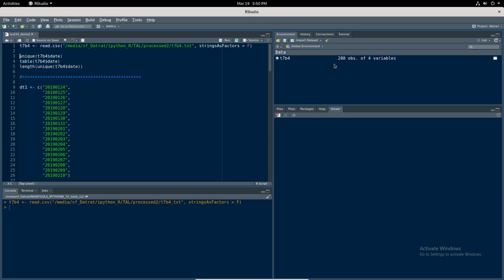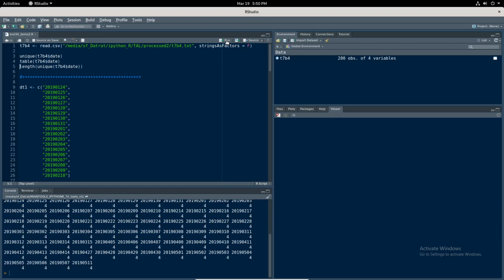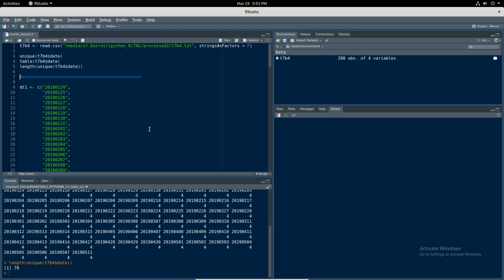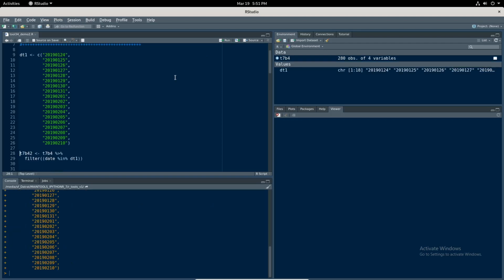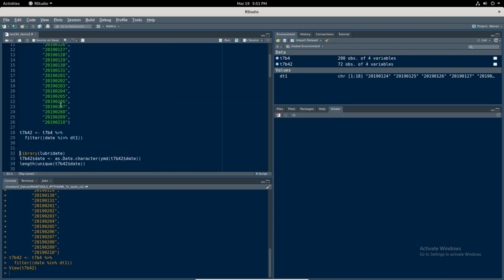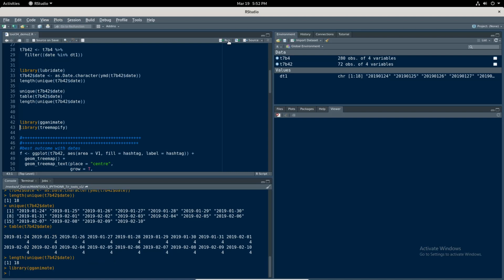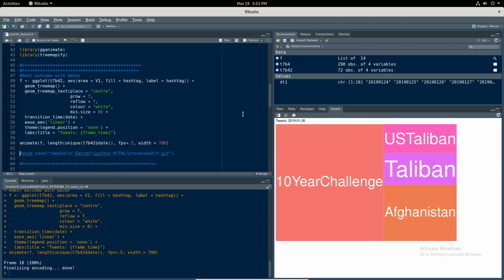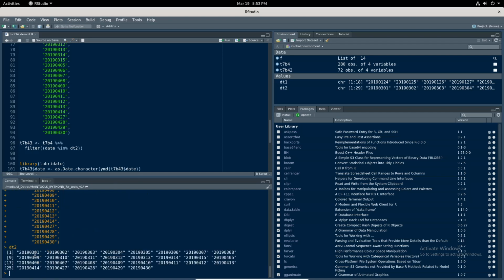Cluttering of tiles in gganimate with treemapify. Demonstration of the problem.